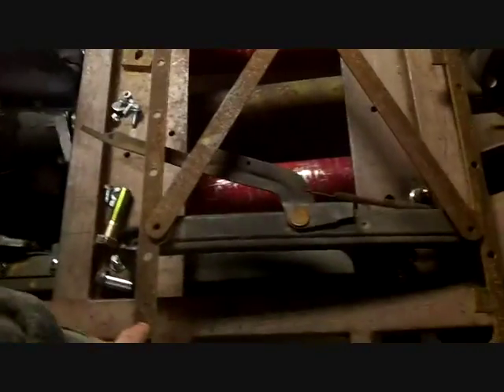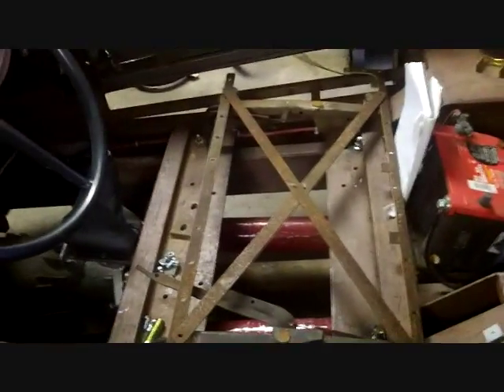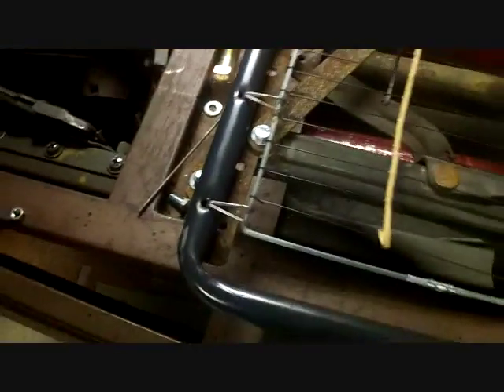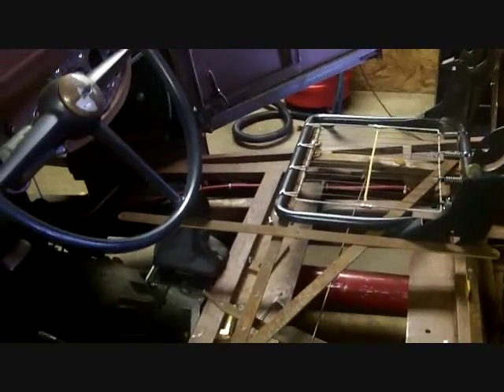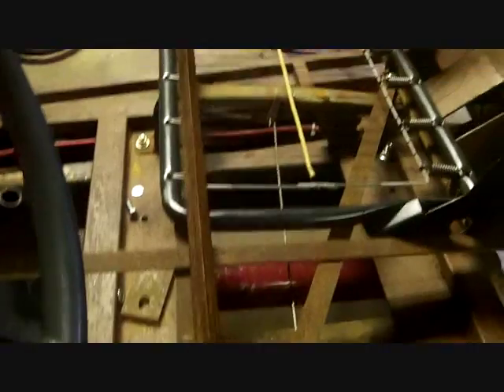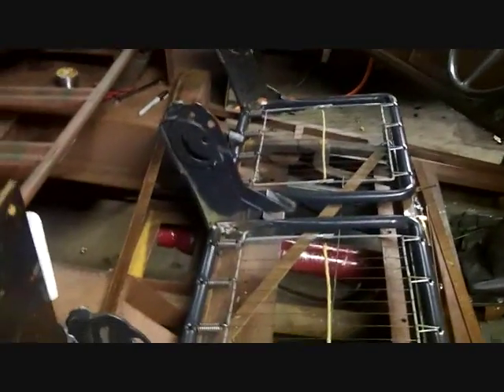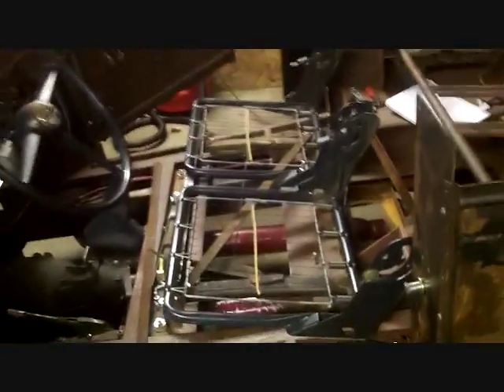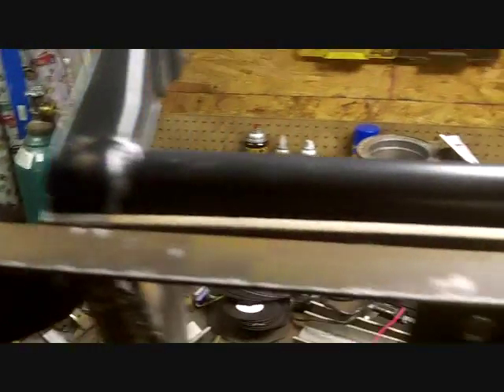EVELYN #194 Lumina Minivan Bucket to Bench Hotrod Seats FREE !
I haven't been out to the garage in a while and today I decided to get some work done.. Those Lumina back seats need to be completed so I can get cracking on the Doors, Floors and Rockers.. Let's do it!